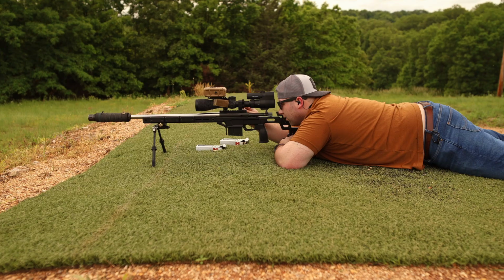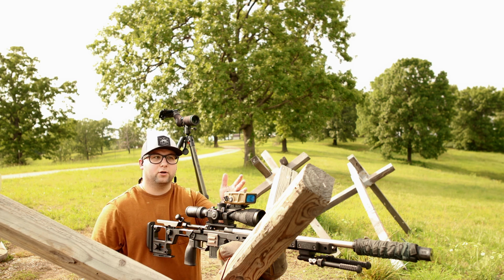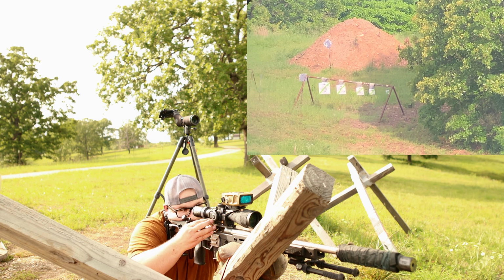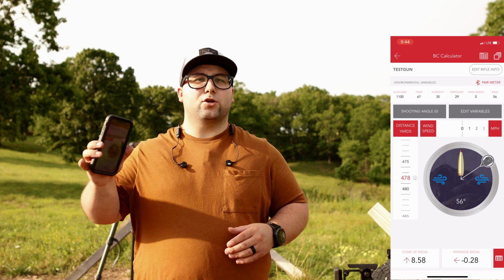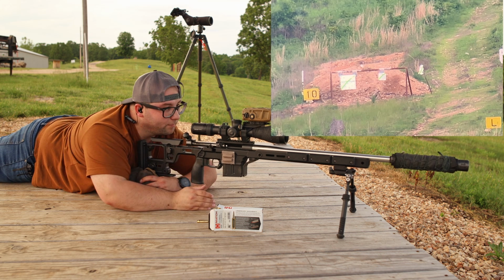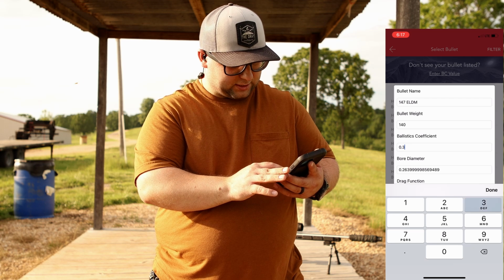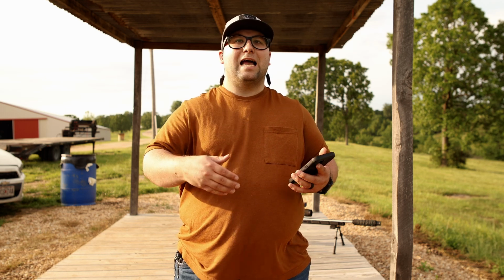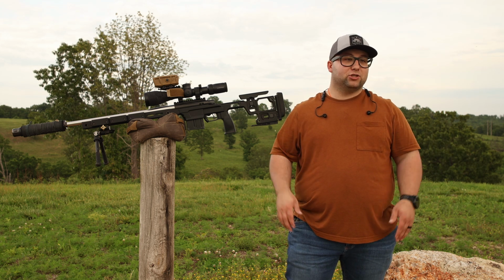How To Shoot Long Range For The First Time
Welcome to part 3 of our "Go-Long Range" series. In this episode we take what we have learned from the first two episodes, and apply it to get some long range impacts!

We will be covering things like what to dial your scope to, and where we get that information... but more importantly.. how to TRUE that data.

If you haven't watched the first two episodes I highly recommend it, so you can get caught up to where we are today. Follow along with us as we journey to how to get some good long range impacts!